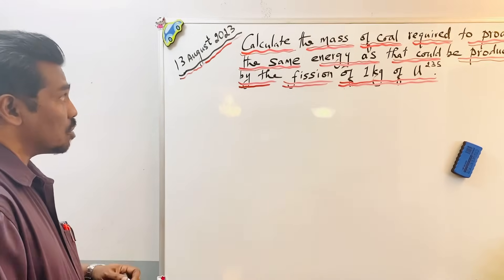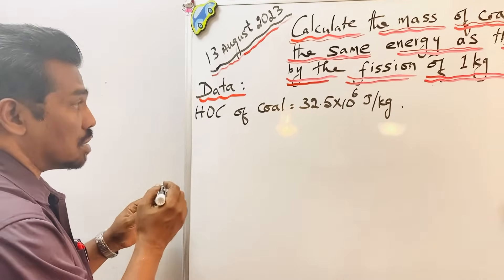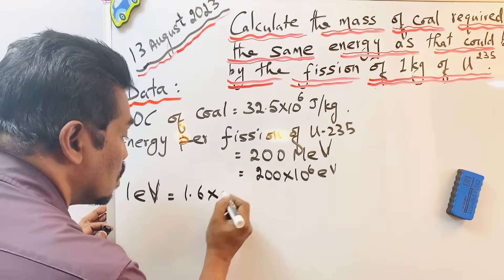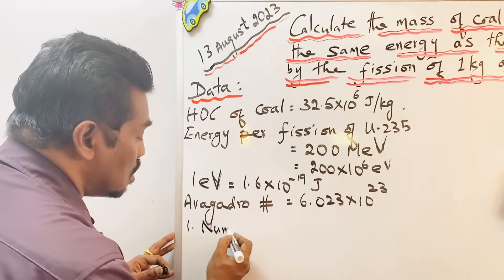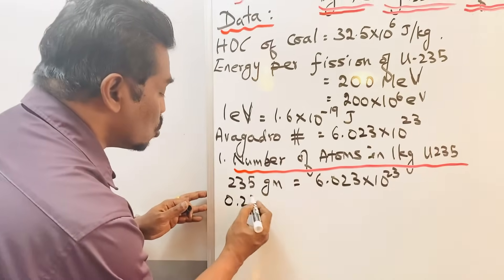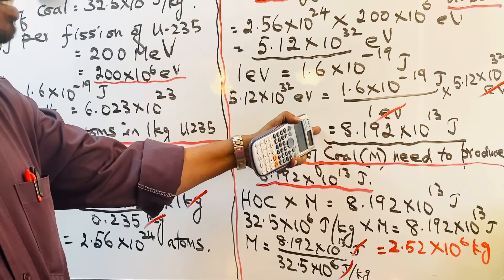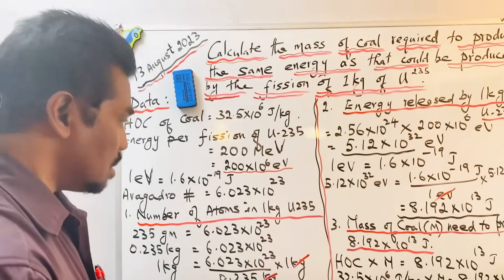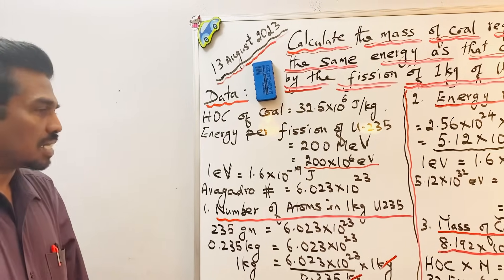Mass of Coal equivalent to 1 kg of Uranium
Mass of coal required to produce the same energy as that could be produced by the fission of 1 kg of Uranium - 235.